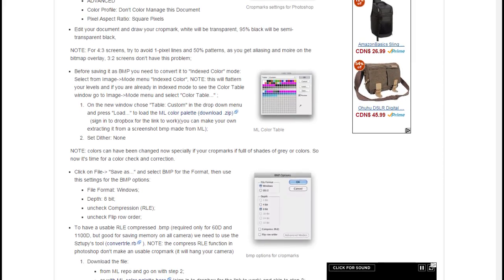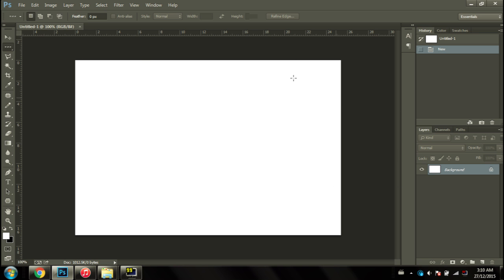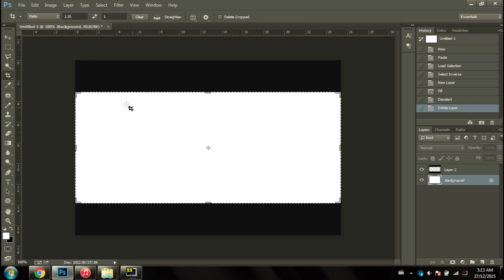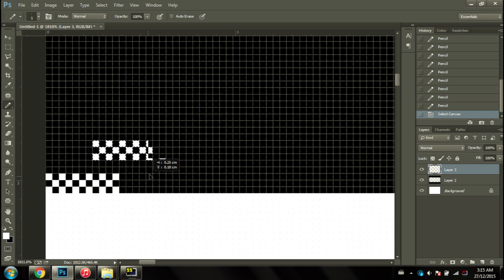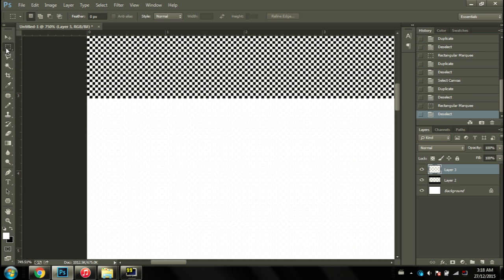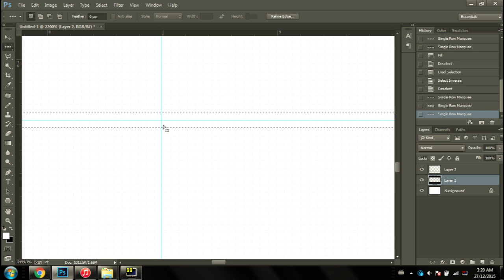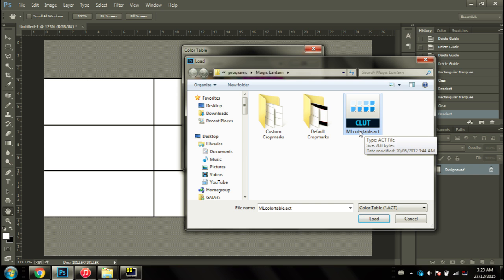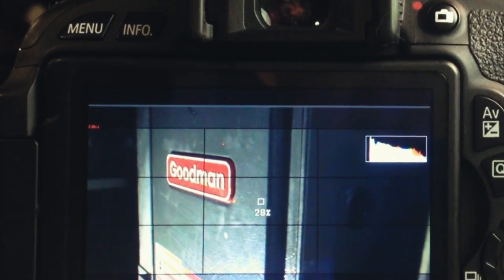See Through Magic Lantern Cropmarks (In Depth Tutorial)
check out the first tutorial on YouTube on ho to make see through cropmarks for magic lantern

Songs:
KOAN Sound x Culprate x Asa x Opiuo - If You Hadn't:

links:
custom gaia35 cropmarks